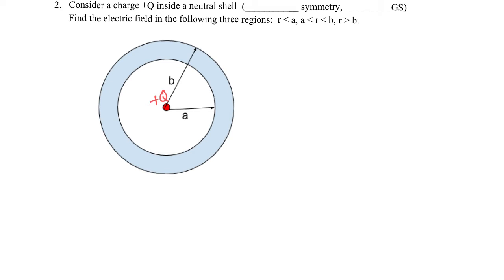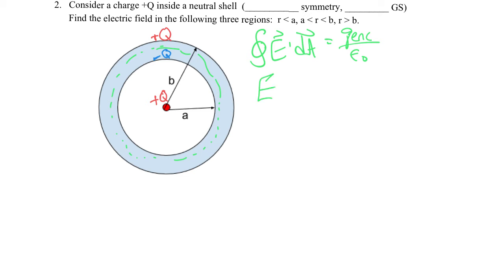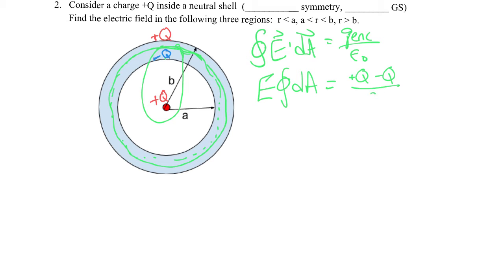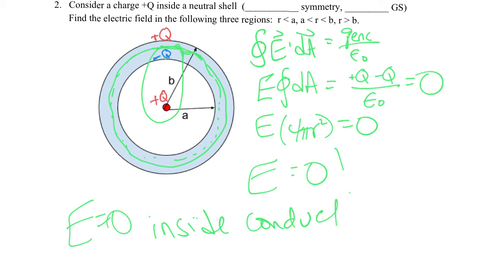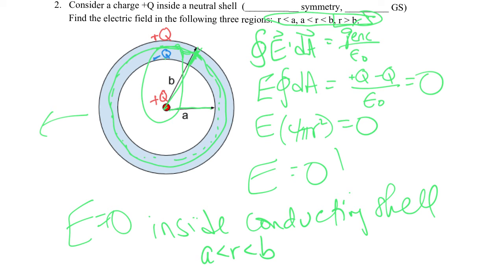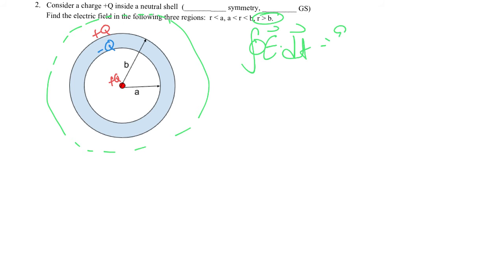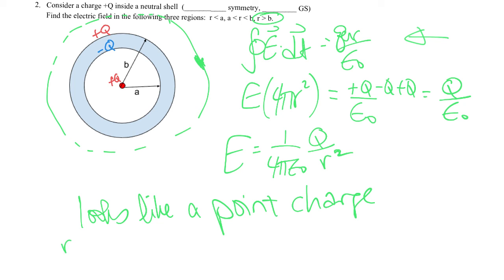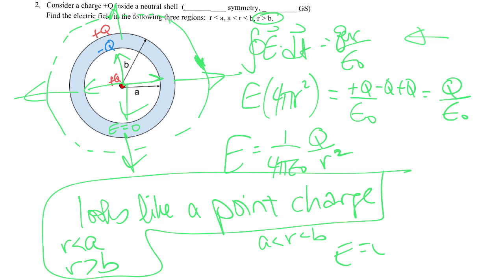#4 Gauss' Law Packet Notes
rest of problem #2